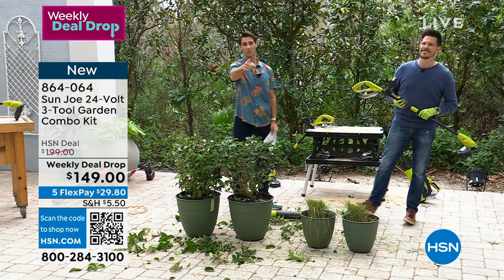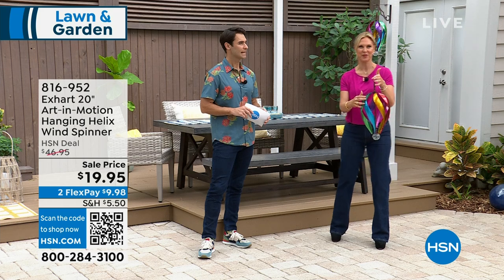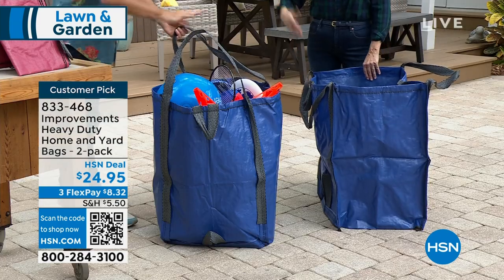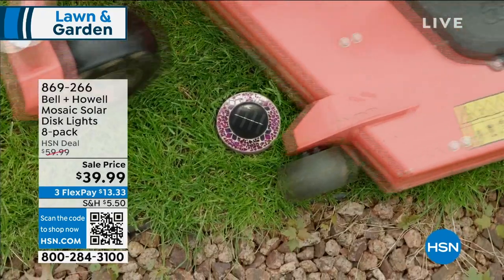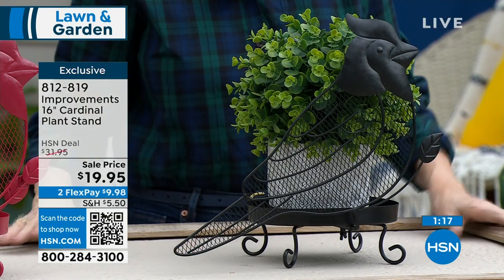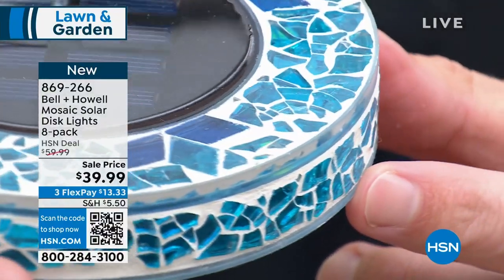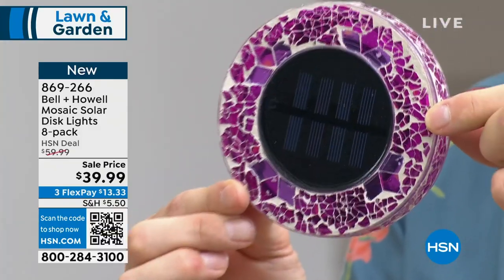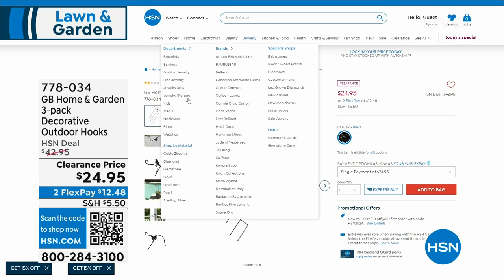HSN | Pre-Season Lawn & Garden Sale 01.26.2024 - 04 PM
Discover great deals on outdoor decor and garden products in time for the Spring season.